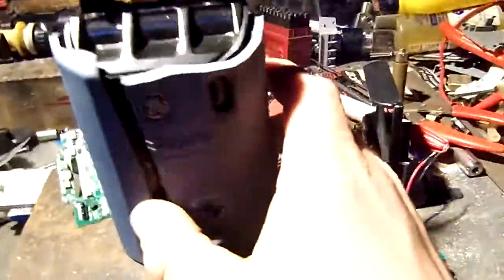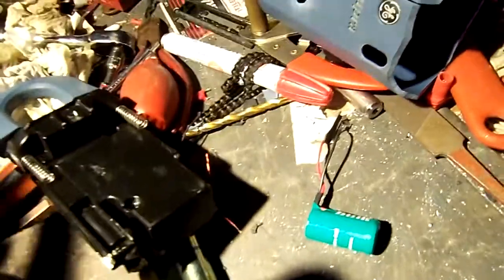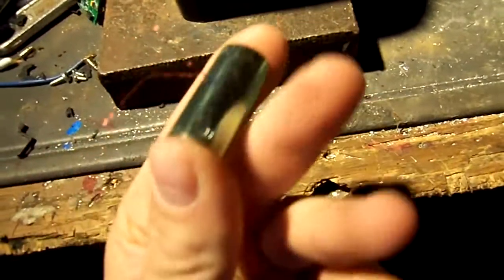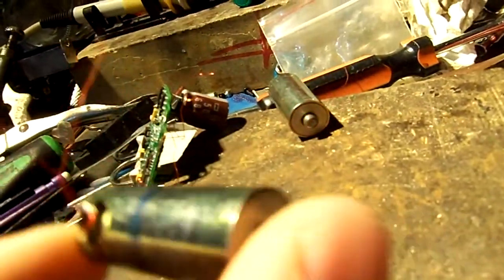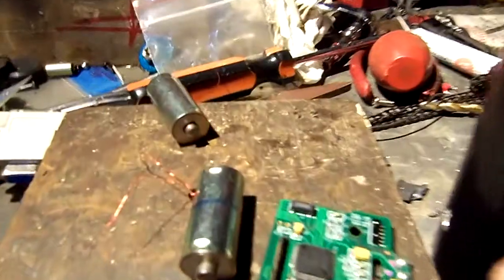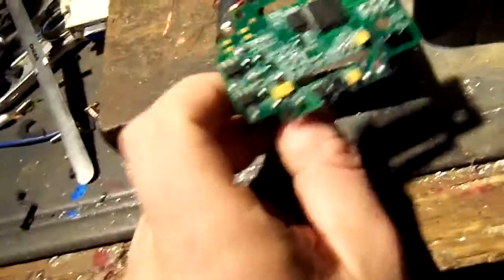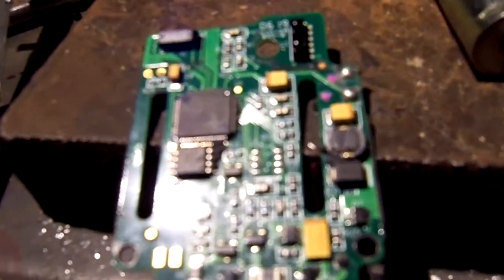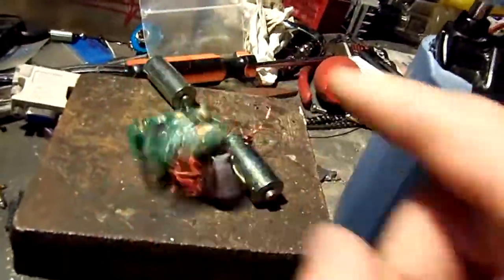GE Supra iBox disassembled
Looking at the internals of a GE Supra iBox real estate lockbox. They seem pretty secure.